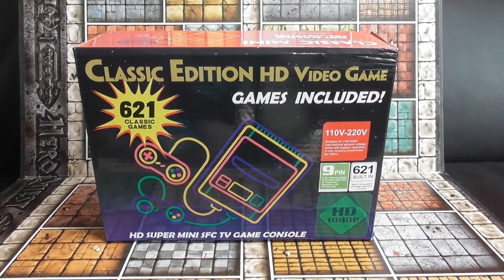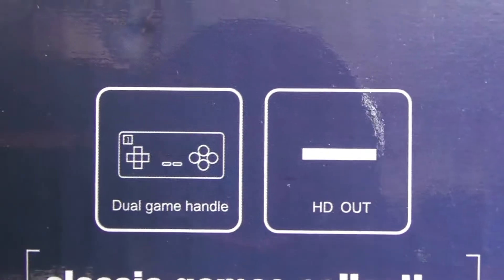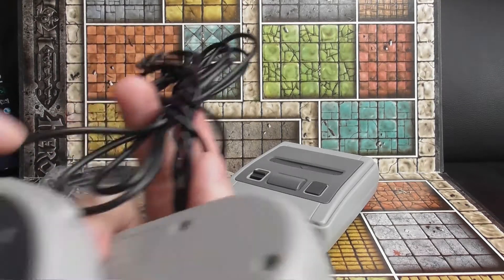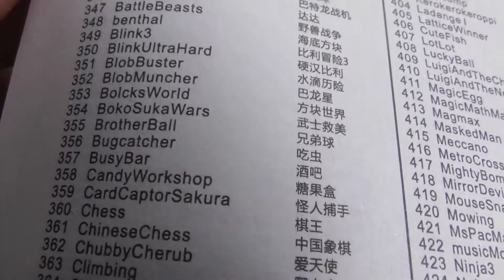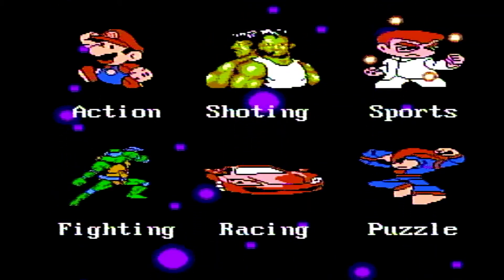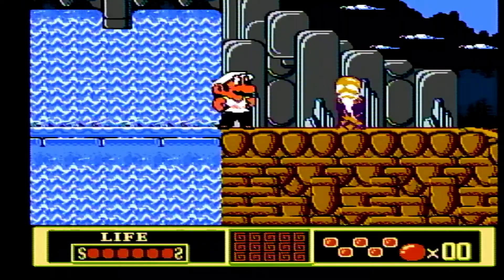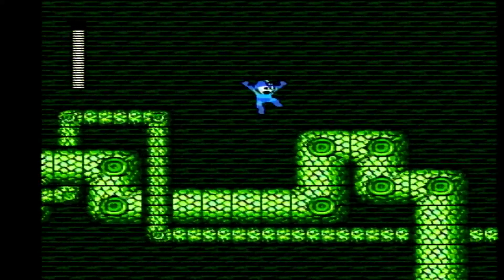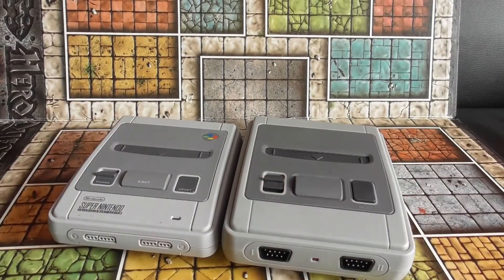Fake SNES Mini | 621 in 1 SFC TV Games Console Knock Off review